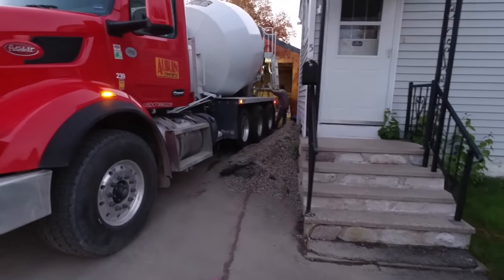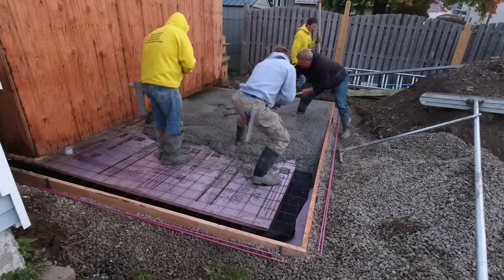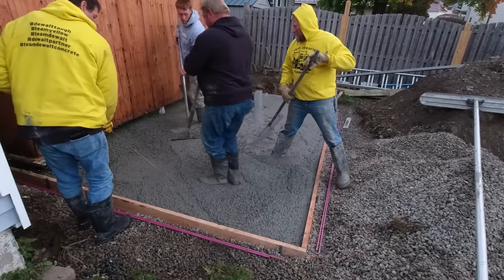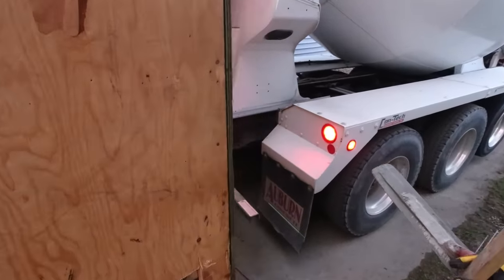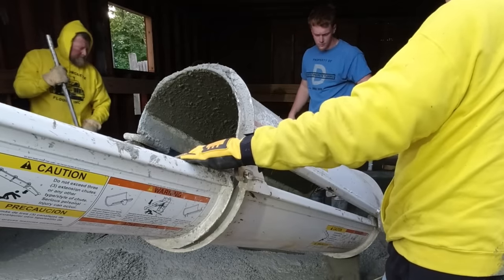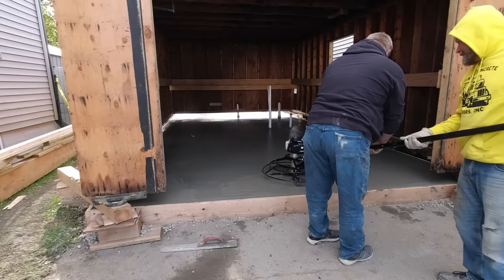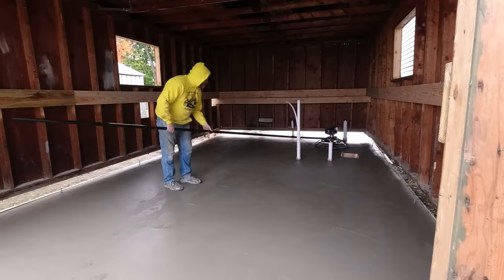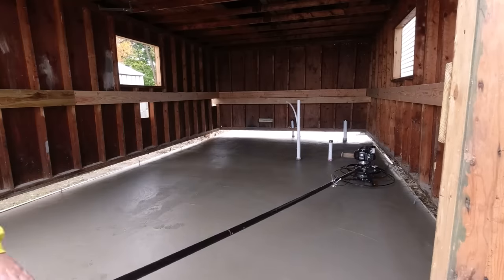We Tested This Mini Power Trowel - Is It Easier Than Finishing Concrete By Hand?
We tested this 30" portable concrete power trowel by Tomahawk to see if it can finish concrete "earlier" and "easier" than finishing concrete by hand.
The mini power trowel is very light, in my opinion. I can lift it quite easily and carry it from the truck to the concrete floor.
My guys, Darin and Luke, used it to finish the concrete and they liked how it worked. They both said using the power trowel was easier than finishing the concrete by hand.
They could start finishing the concrete earlier than they could with a traditional heavier power trowel.
Overall, Luke and Darin were very impressed with how the mini trowel finished the concrete and are looking forward to using it on another concrete floor.

TOPCON LASER LEVEL:

DEWALT PENCIL VIBRATION TOOL:

INVERTER GENERATOR LIKE WE USE:

HAND FINISHING KNEE BOARDS:

MAG FLOAT & STEEL TROWEL SET:

2" MARGIN TROWEL:

CONCRETE PLACER OR KUMALONG:

CONCRETE FINISHING BROOM:

CONCRETE SCREED:

CONCRETE EDGER:

CONCRETE GROOVER: